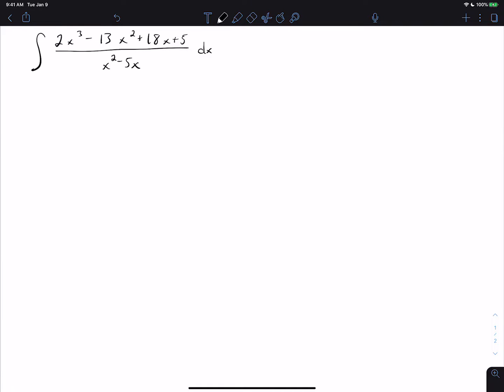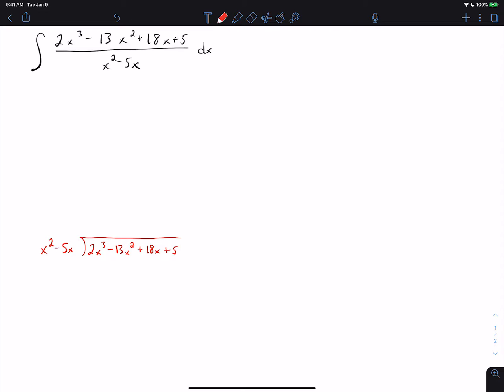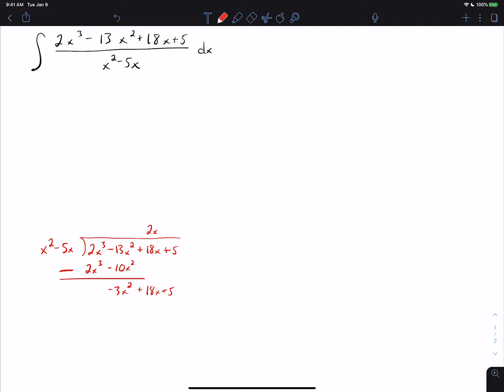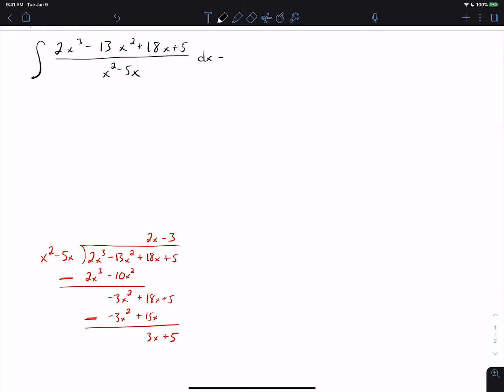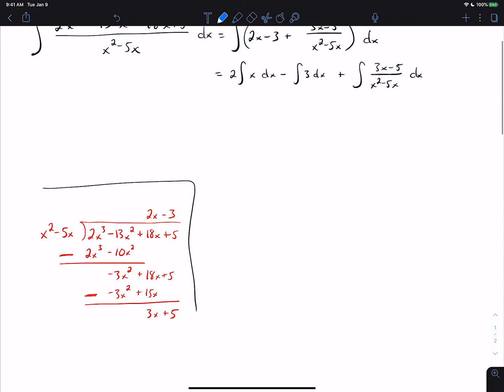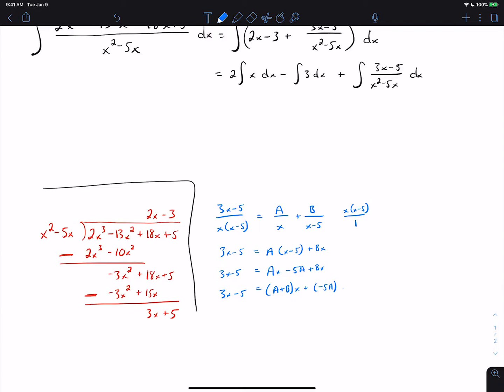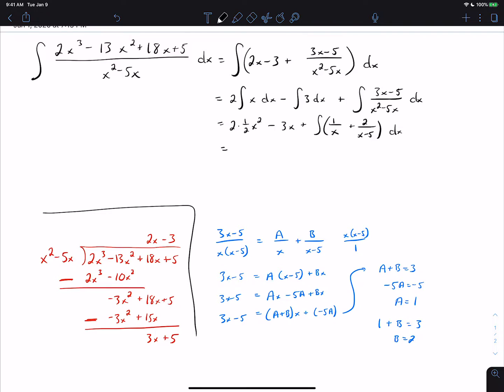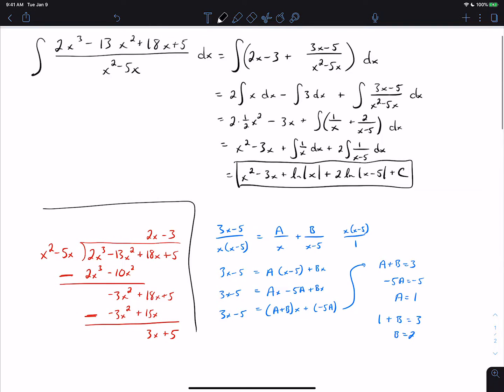Unit 1 Video 20 Partial Fractions 3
Using long division with partial fractions